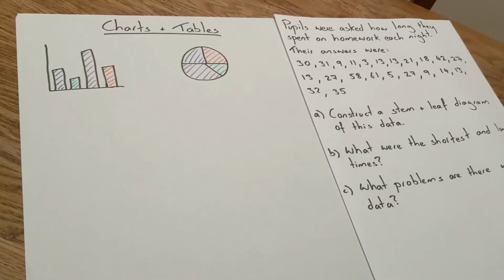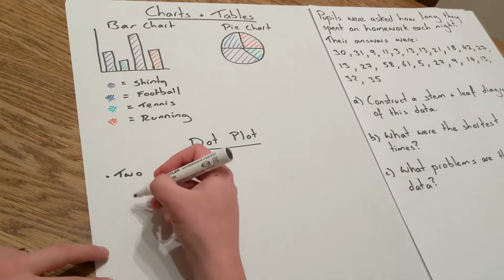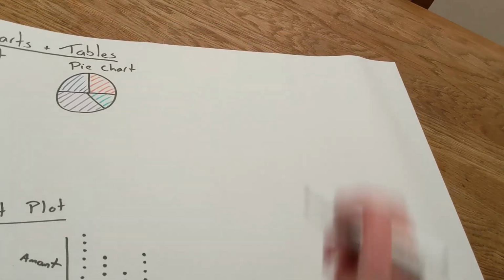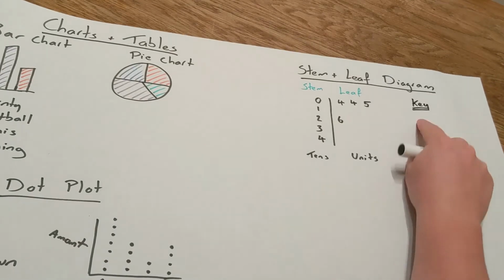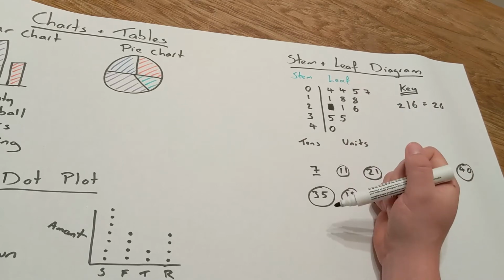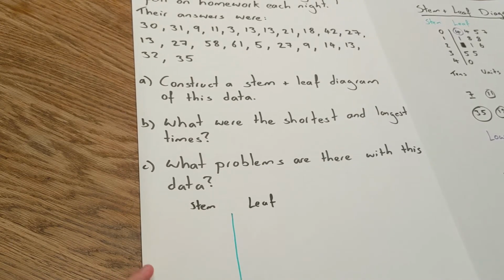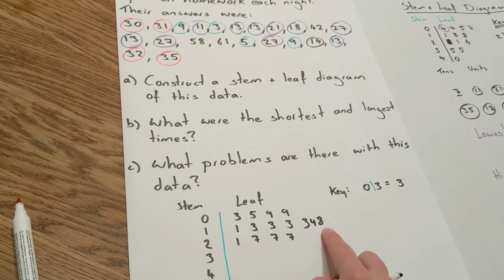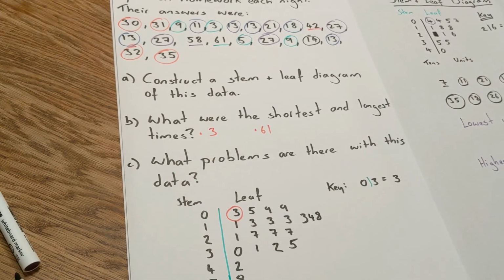S2/3 Maths - Charts and Tables - Part 1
In this video we look at why we use charts and tables and how to construct a stem and leaf diagram.